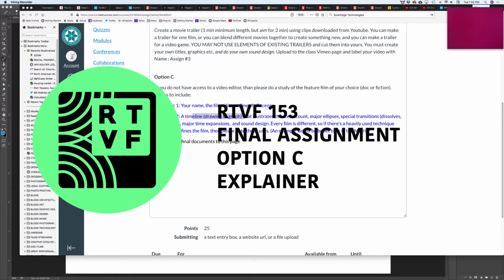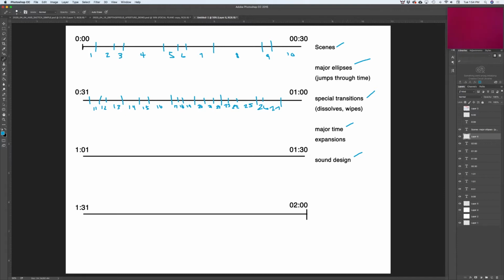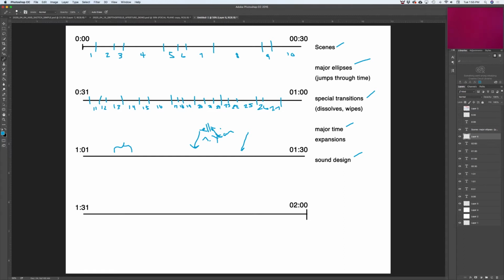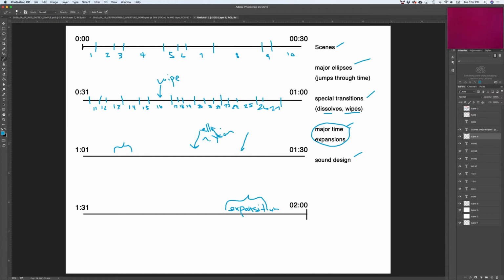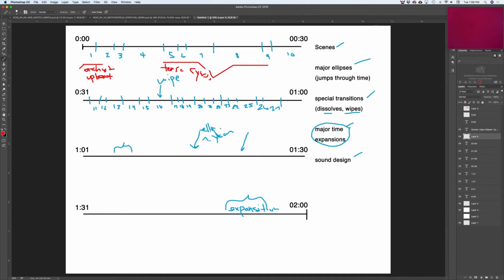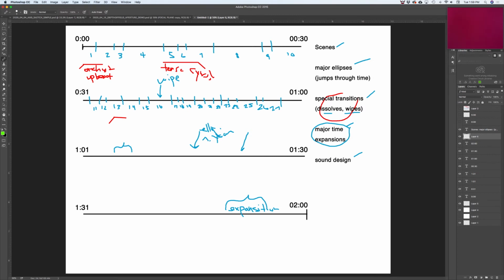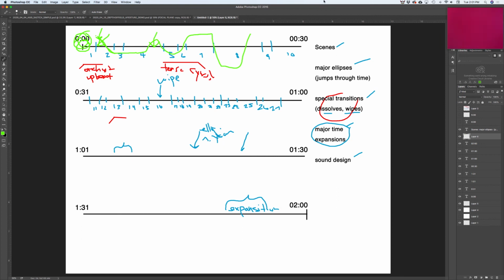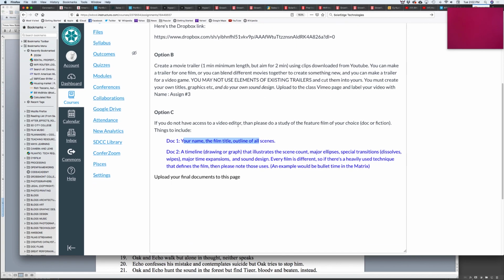RTVF 153 FINAL ASSIGNMENT (OPTION C) EXPLAINER